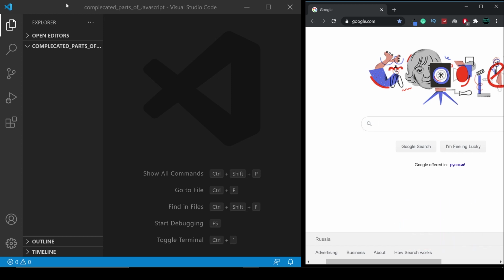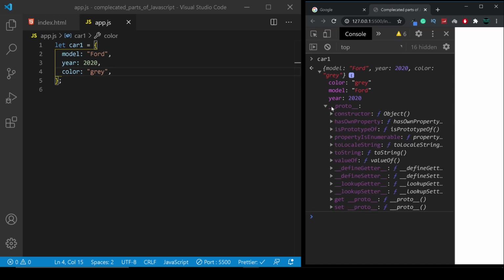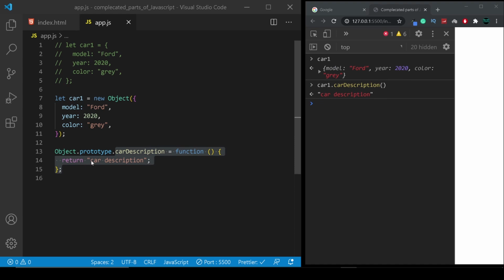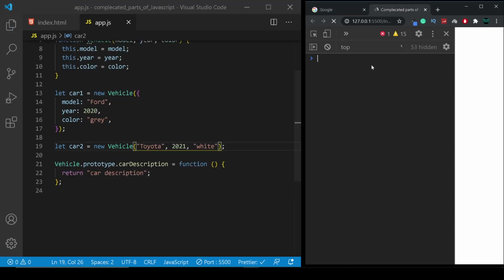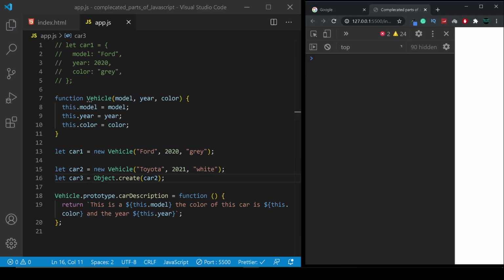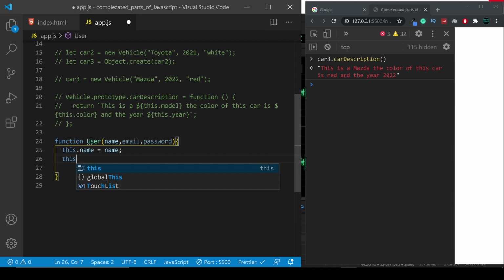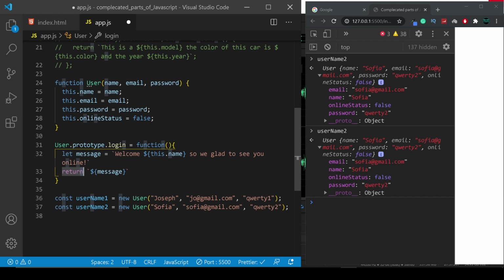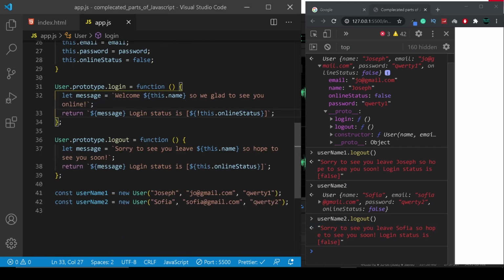Javascript Prototype [complicated parts of JS] Part #1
Javascript Prototype! Hi and welcome to the complicated parts of the JavaScript video series. In this video, we'll cover one of the important elements of javascript which is a prototype. I show you how you can create a constructor, how to inherit with a prototype! This is a good start to learn object-oriented javascript programming!